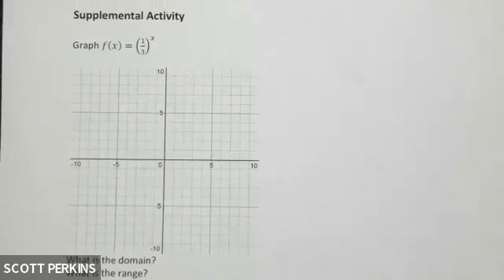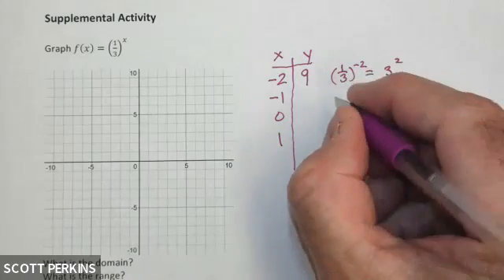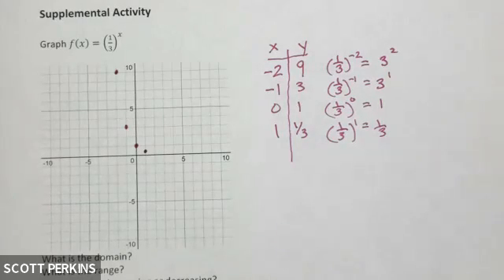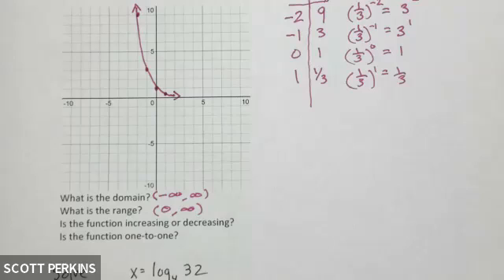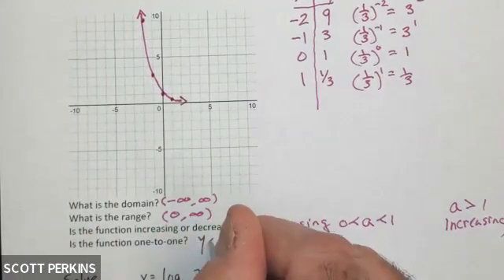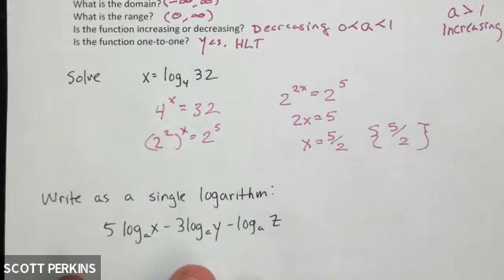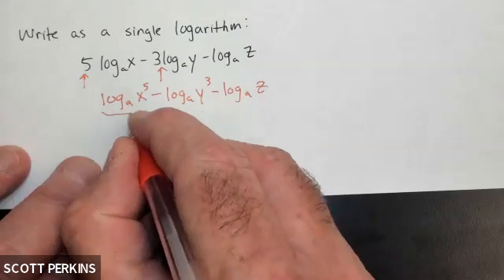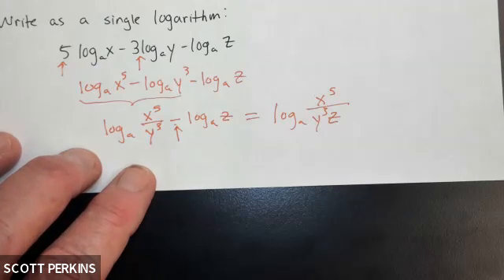MAC 1105 chapter 6 supplement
Review examples of graphing an exponential function, using the definition of a logarithm to solve an equation, and using properties of logarithms.